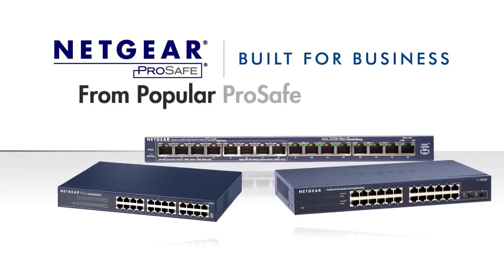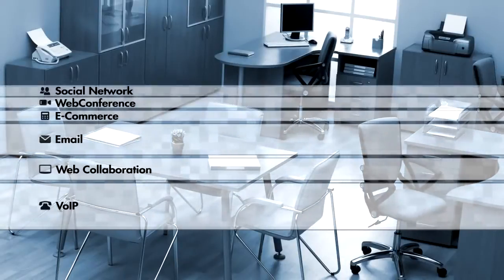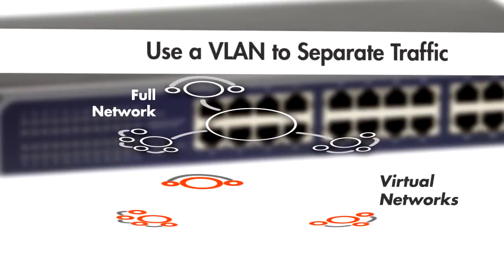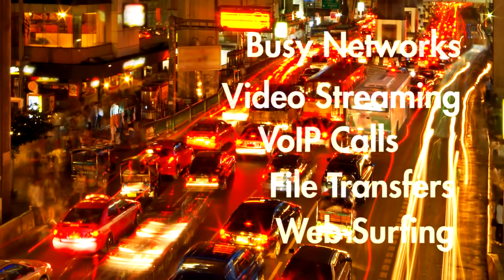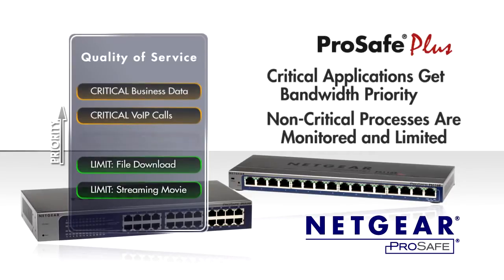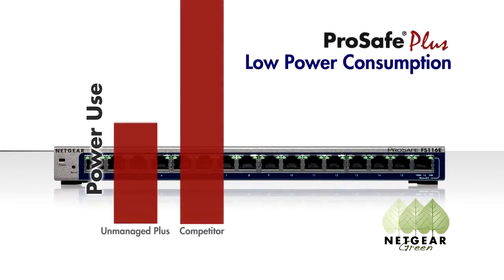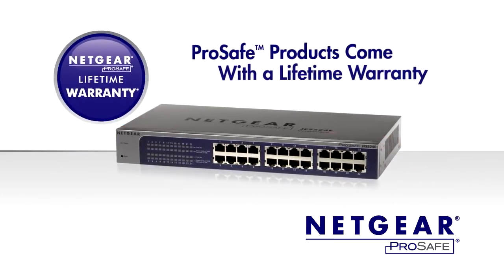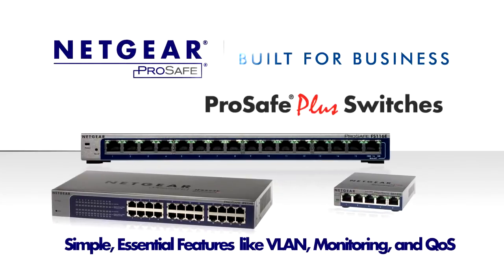NETGEAR ProSafe Plus Switch Product Tour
Meet NETGEAR’s ProSafe Plus Switches! A range perfect for all your networking needs.

Today’s growing businesses are both placing more demands on and relying more on their network. Companies are putting more applications and demands on their Ethernet Infrastructure. Using VoIP phones and IP cameras require more than simple plug-and-play connectivity. Additionally, Internet-based applications such as Hotmail and Google Calendaring have made keeping the network up a business-critical need. However, companies do not necessarily have more money or advanced training to deal with complex managed switches.

NETGEAR’s new ProSafe Plus Switches meet this growing need by providing easy to use visibility and limited configuration capabilities. To provide more insight into the network behaviour, ProSafe Plus Switches offer traffic monitoring for users to observe traffic behaviour. Additionally, if there are connectivity issues, these switches offer a cable diagnostic test capability that can identify and even locate problems in the cables. To optimize traffic through the switches, ProSafe Plus Switches offer both port and tag-based prioritization to keep latency-sensitive traffic moving ahead of less critical packets. Also, as a means of improving security or managing collision domains, ProSafe Smart Switches offer VLAN technology. ProSafe Plus Switches offering these monitoring and configuration capabilities at a slight cost premium over unmanaged switches, delivering great value to the end-user.

Additionally, furthering NETGEAR’s support of the environment, ProSafe Plus Switches have power-saving Green Ethernet technology. The GS108PE switch comes in a sturdy metal case with a fan-less design for silent operation.